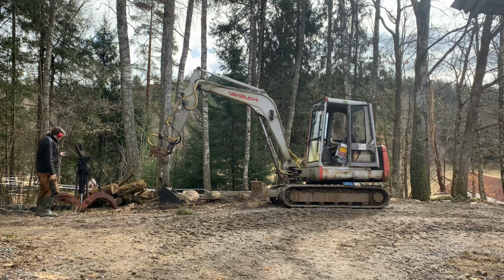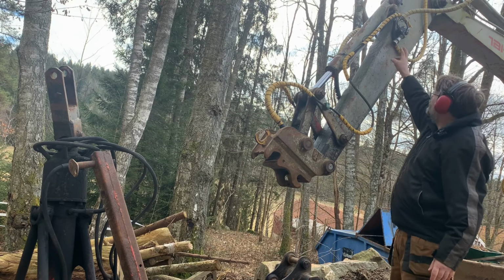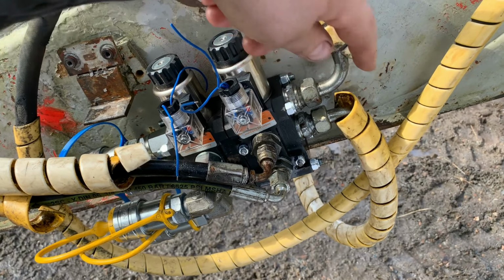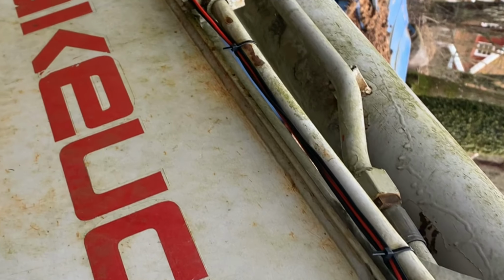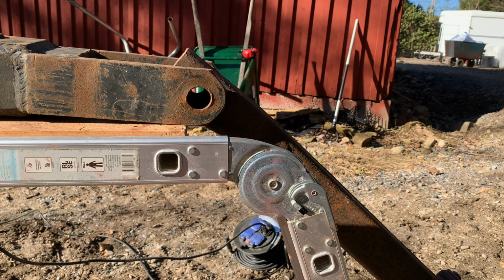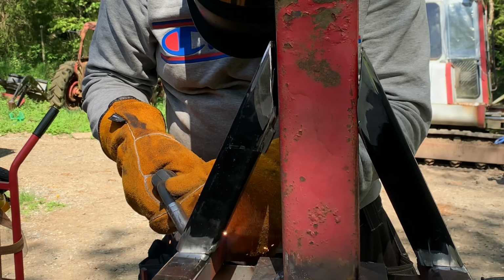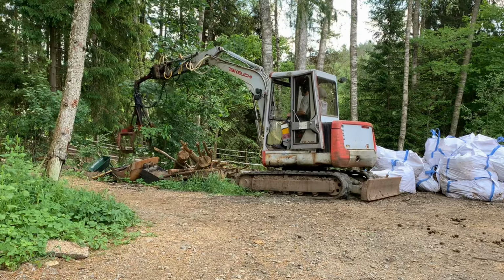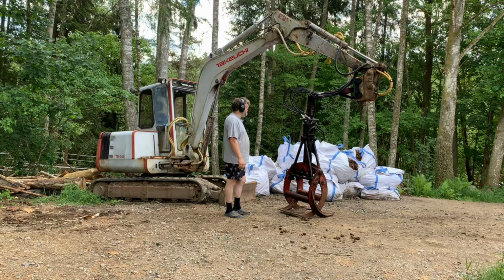How I install a Log Grapple on my Takeuchi TB045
Installing a Log Grapple on a Takeuchi TB045 Excavator | Hydraulic Upgrade & Quick Coupler Demo

In this video, I demonstrate how to install a log grapple on my Takeuchi TB045 excavator. I start by upgrading the hydraulic system to ensure smooth operation of the grapple and other attachments like buckets and tools. Additionally, I weld a custom holder for the grapple to seamlessly connect it to the excavator.

I explain and showcase the functionality of the quick coupler system, making it easy to switch between different attachments. Watch as I test the grapple by lifting some logs.

Key Highlights:
- Hydraulic system upgrade for Takeuchi TB045
- Welding a custom holder for the grapple
- Quick coupler demonstration
- Testing the log grapple with real logs

Hydraulic hoses

Link to 6/2 12V valve